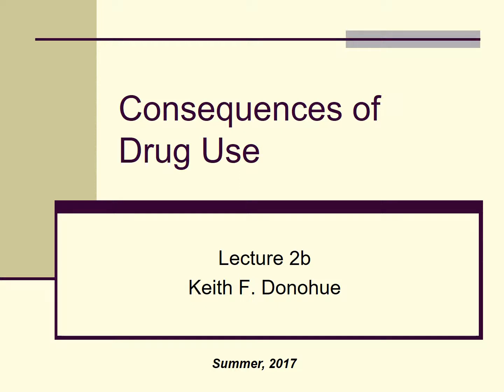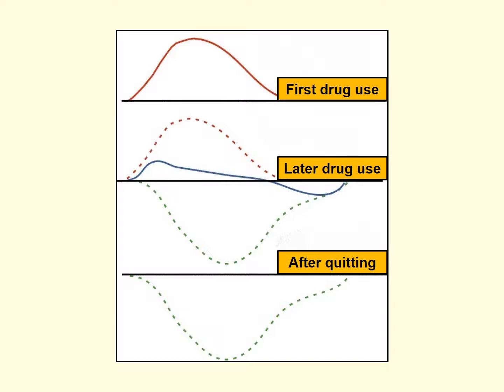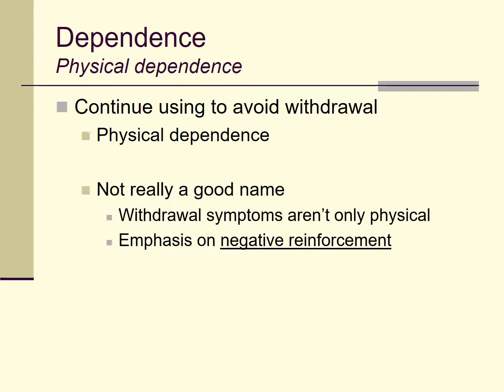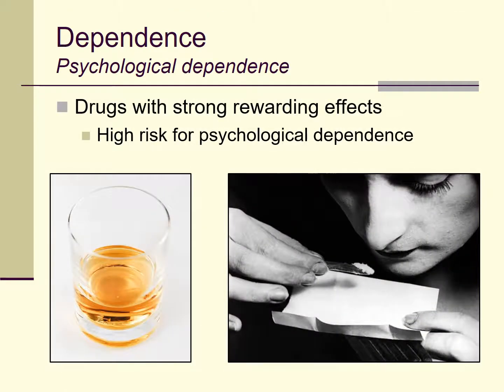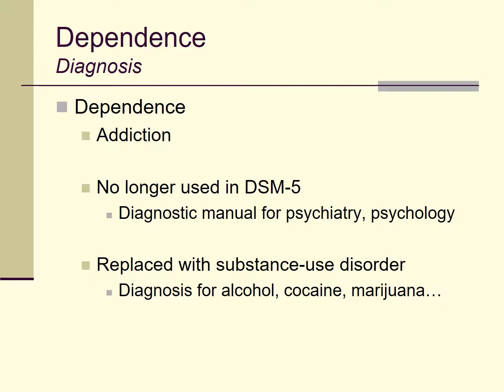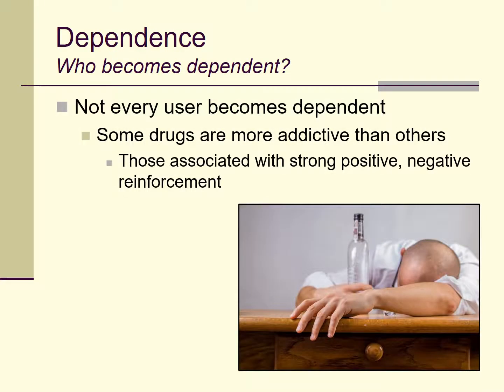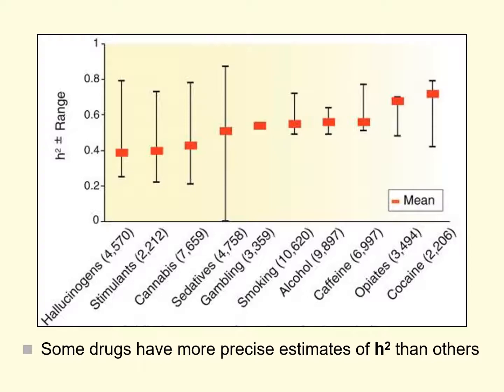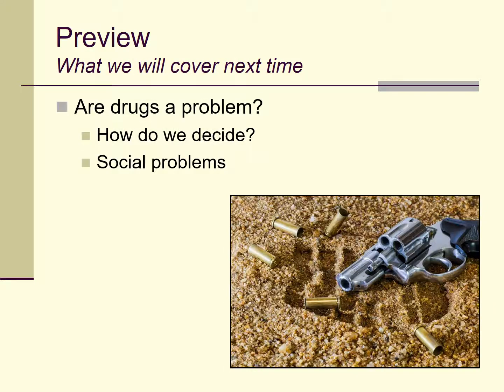Lecture 2b: consequences of drug use (summer, 2017)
This lecture video continues the discussion of some of the different ways that we evaluate the danger or risk associated with drug use. The focus now is on the potential for dependence.